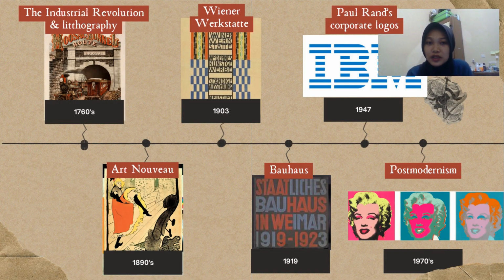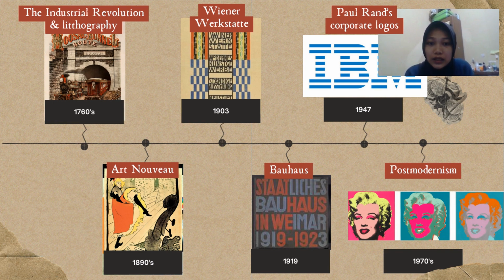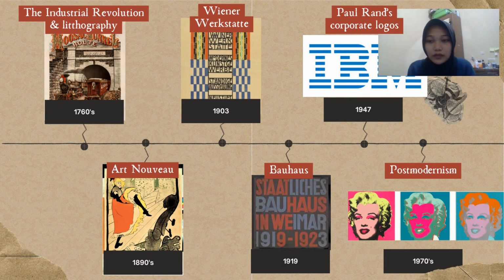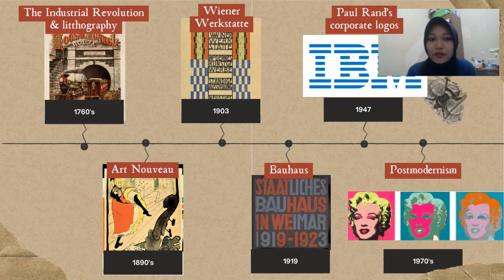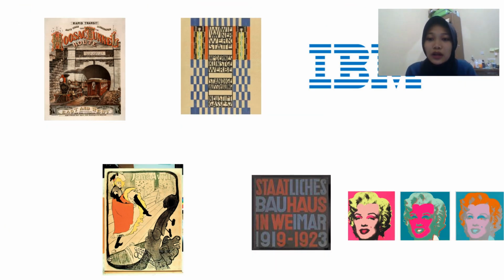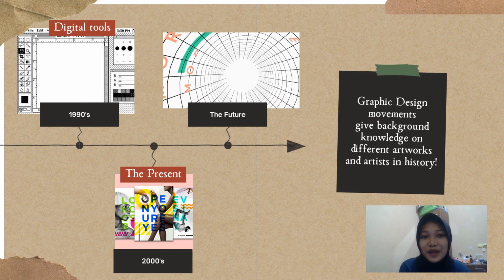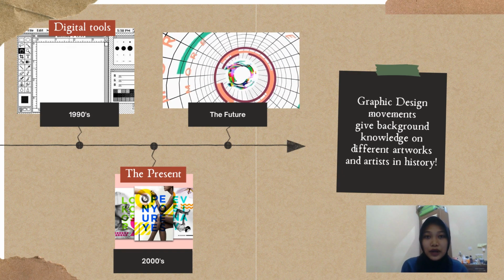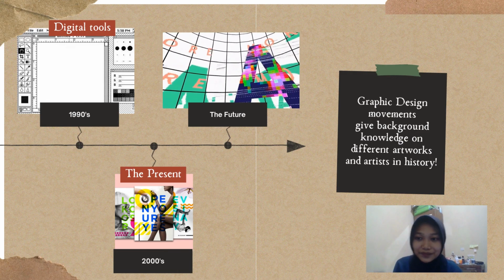Infographic Timeline of Graphic Design